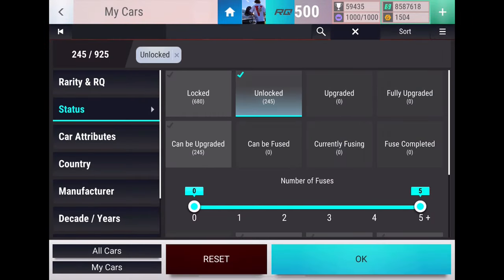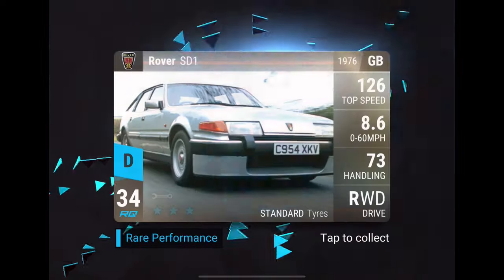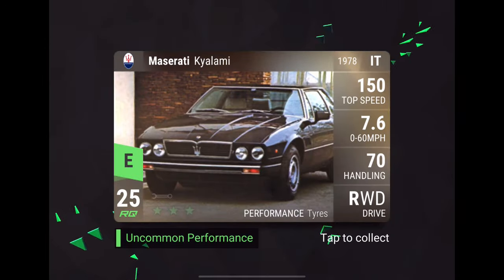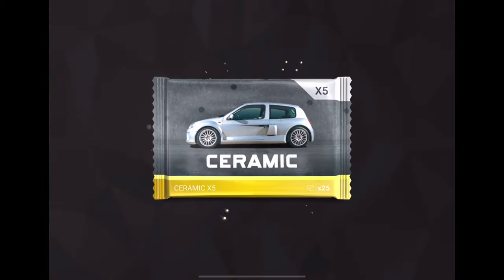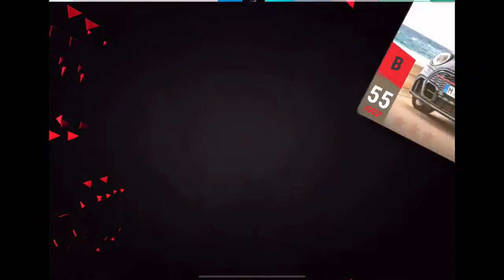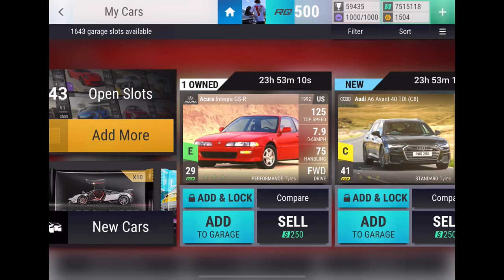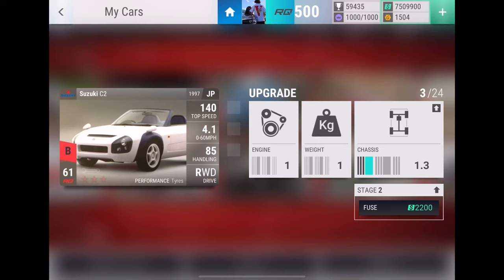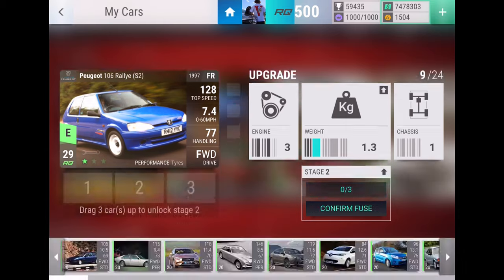DESPERATE FOR FUSE 1 MILLION PACK OPENING! (Top Drives)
Sub to @yellowfintv